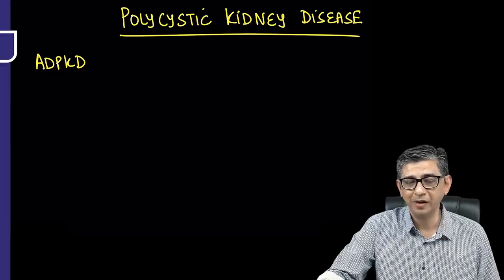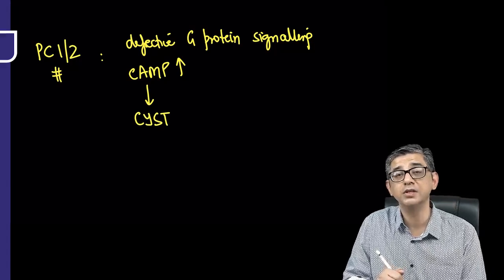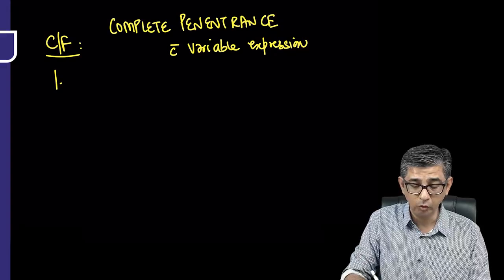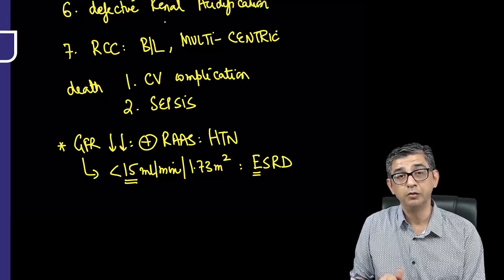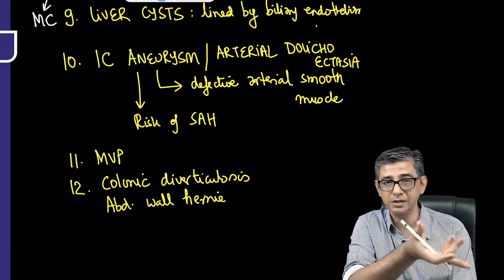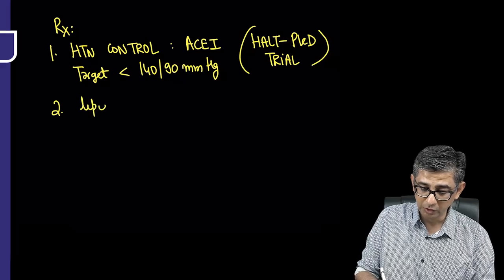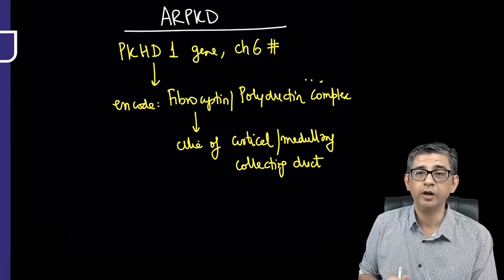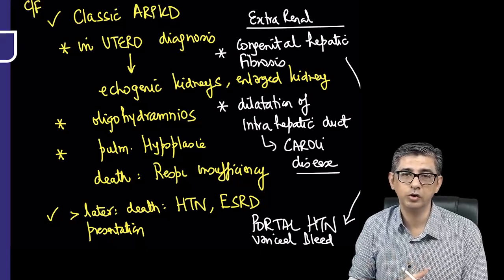57 Polycystic Kidney Disease yw (2)